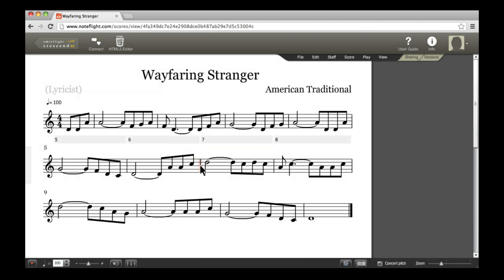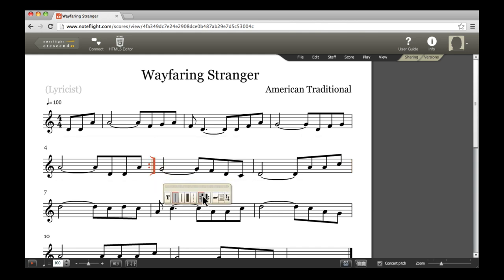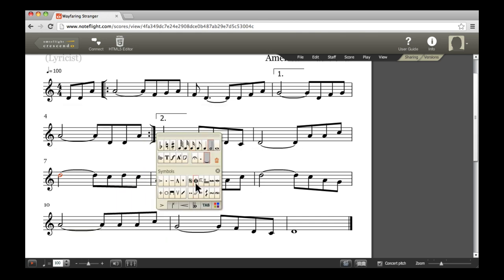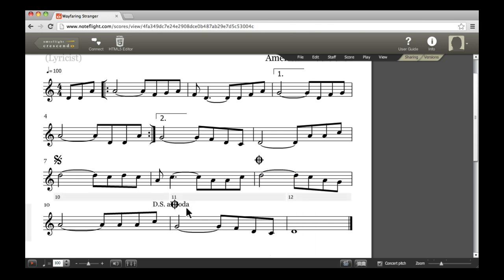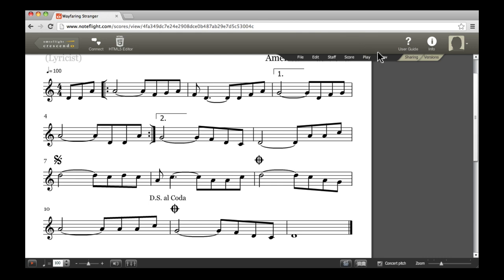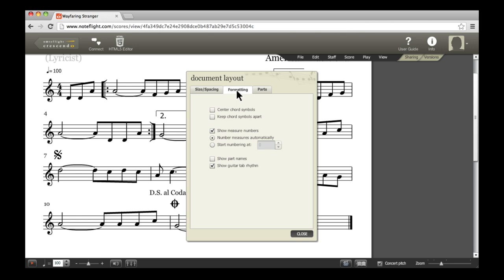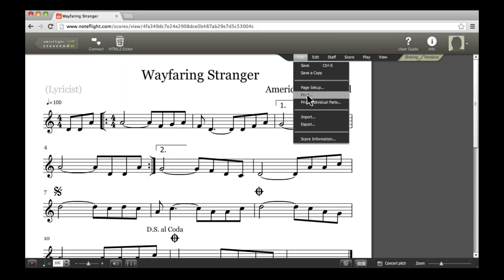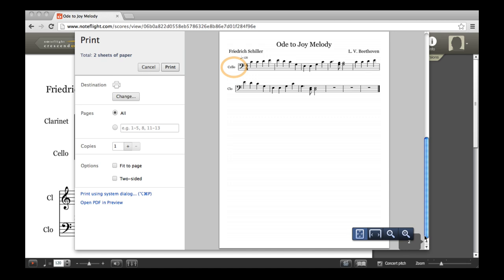Special Topics 3: Musical Form, Score Layout, & Printing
In this video, you'll learn all about document layout. You'll learn how to insert repeats and other special endings into your score, and how to format a document for printing.